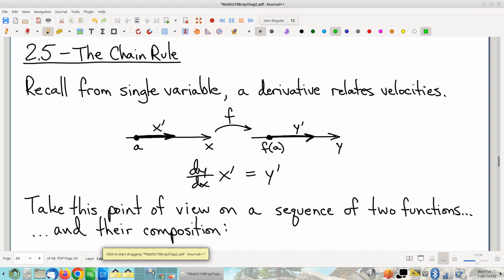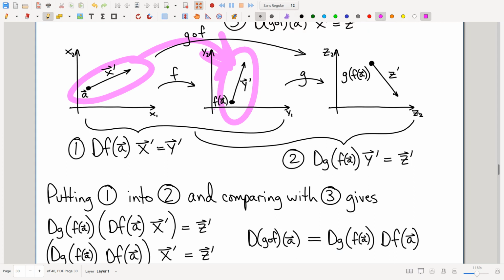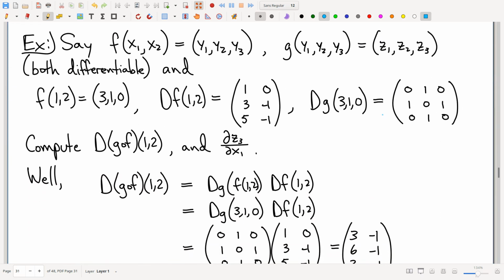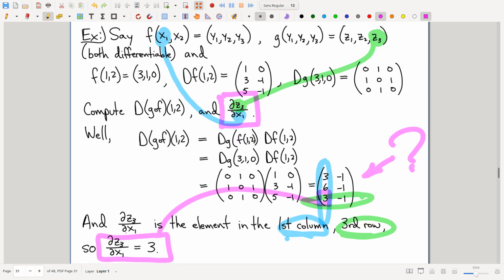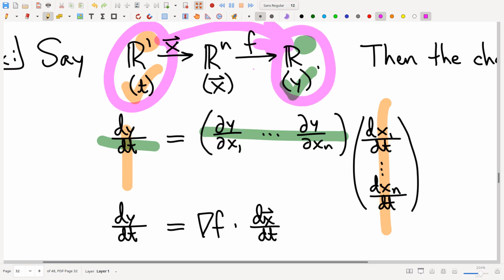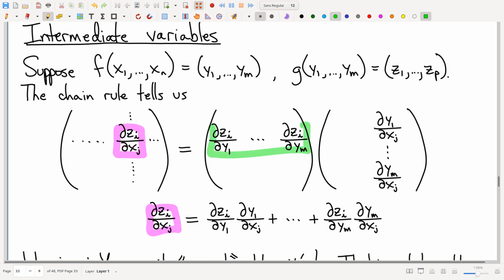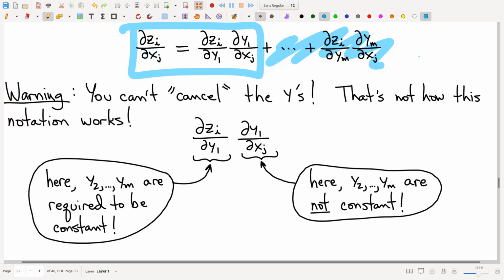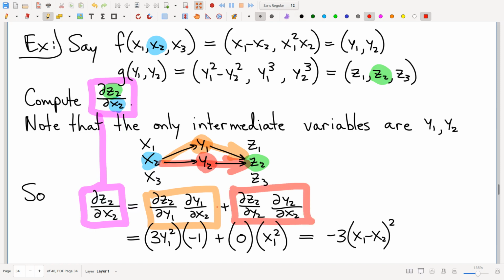2024 02 07 Math219 02